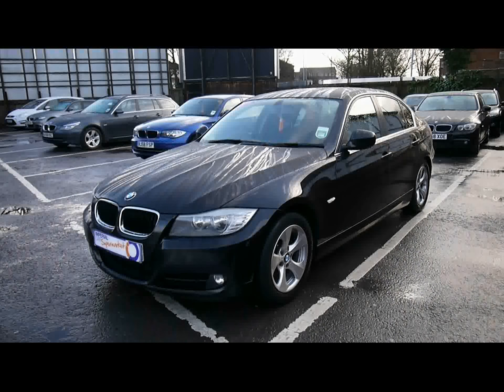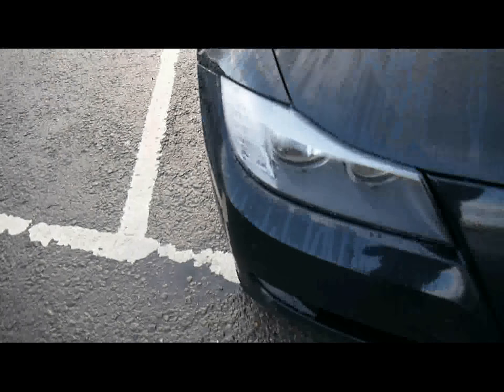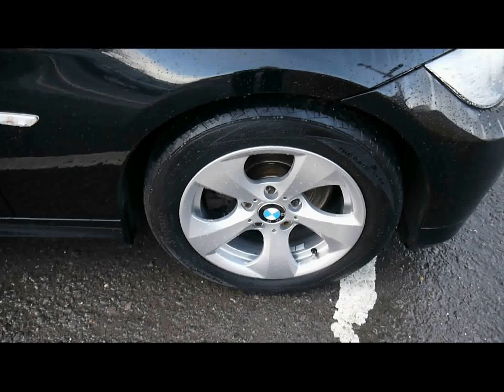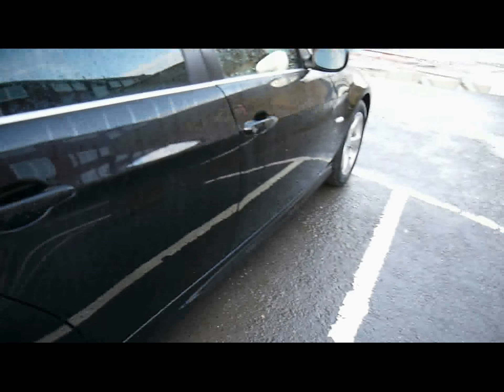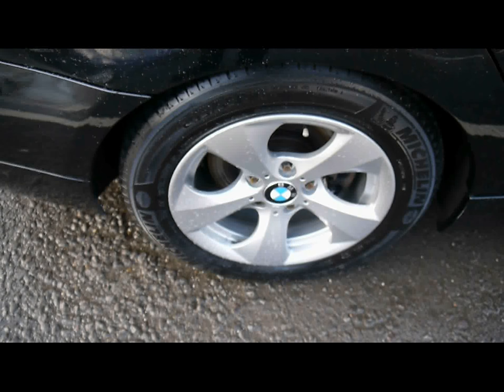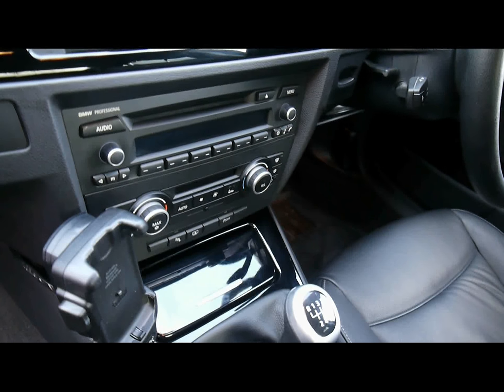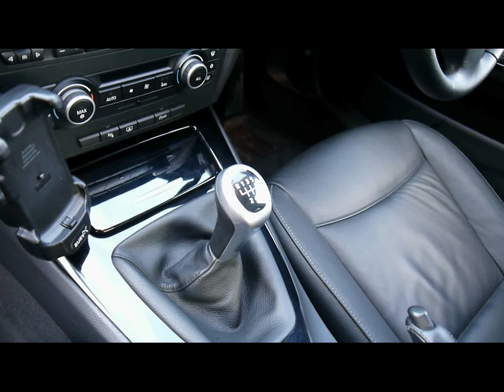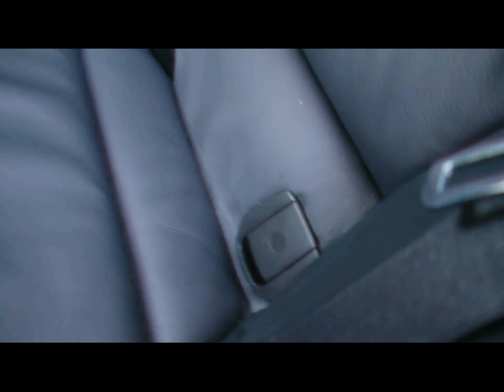BMW 320d For Sale In Portsmouth.mpg